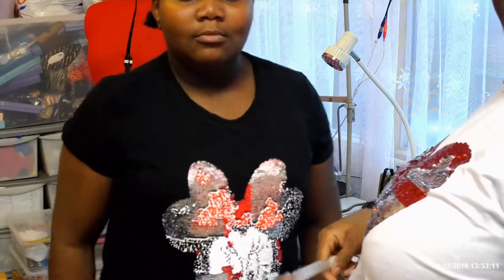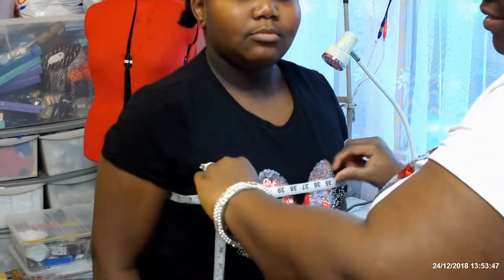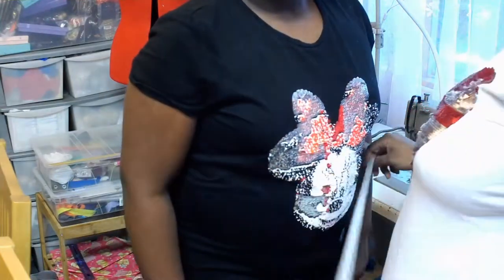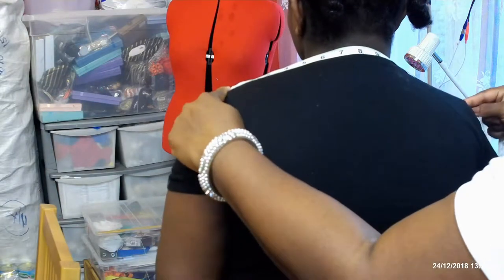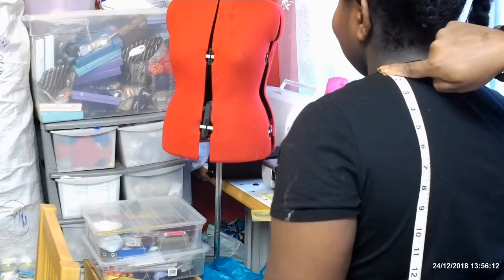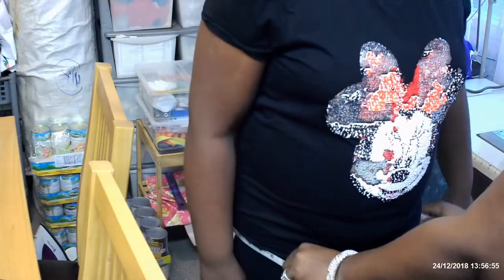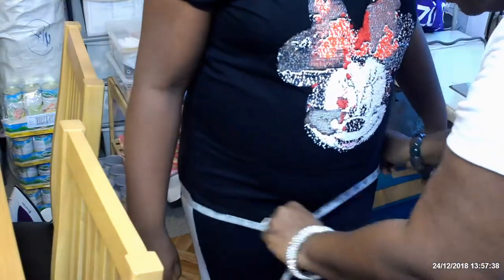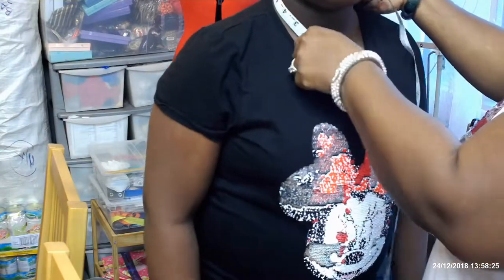Taking a Child’s Measurements|Sew with Easy By Sophiatailoring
Taking A Child’s Measurement, in this tutorial I will show you how to take a Child’s measurements which you can use for any child.